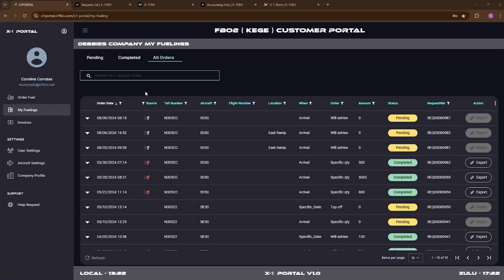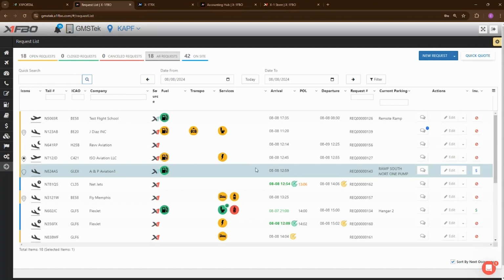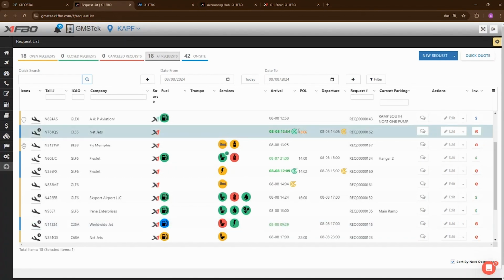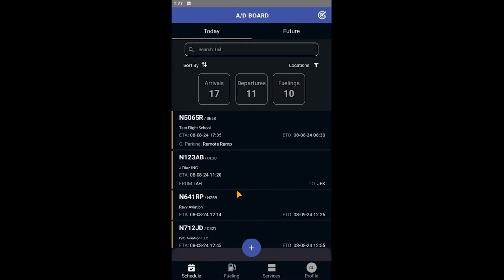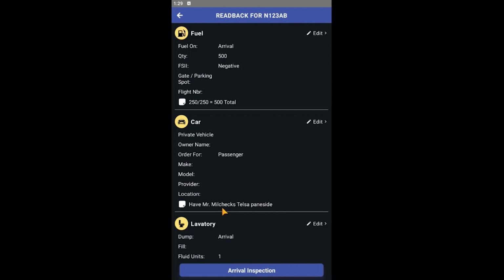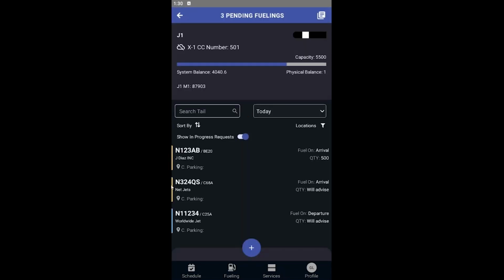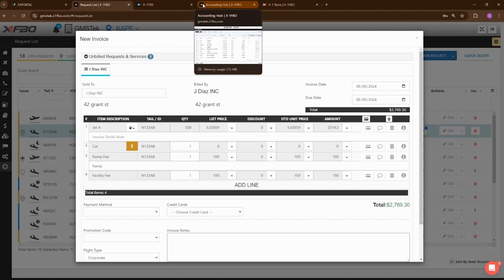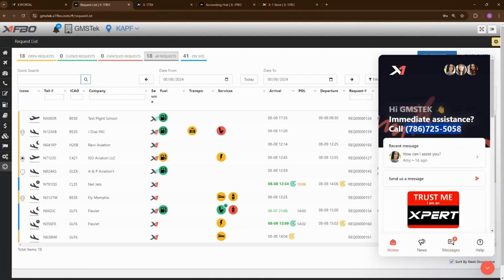X-1FBO OVERVIEW DEMO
In 12 min learn how all the X-1FBO modules work together!